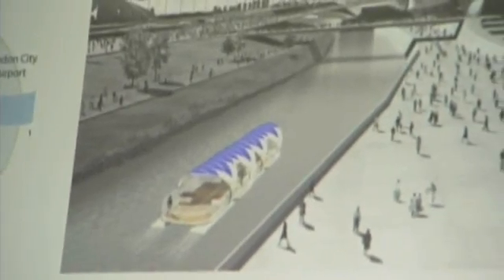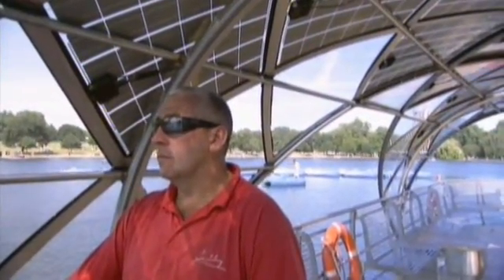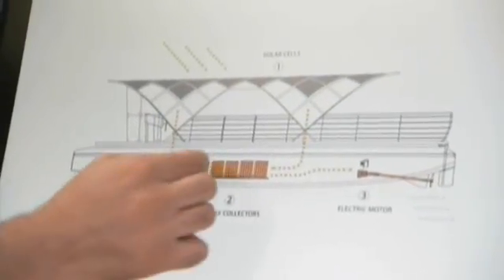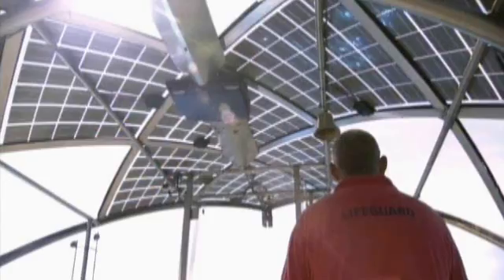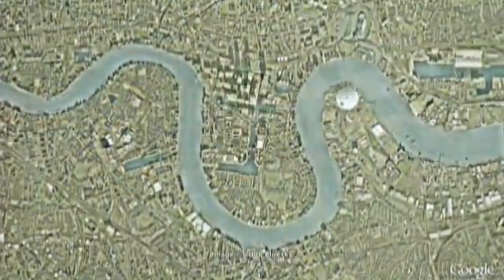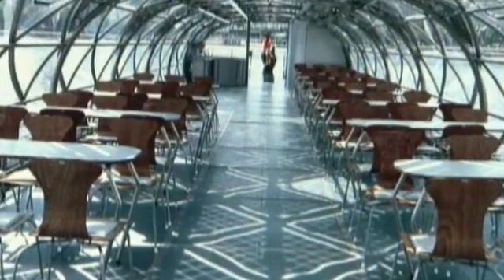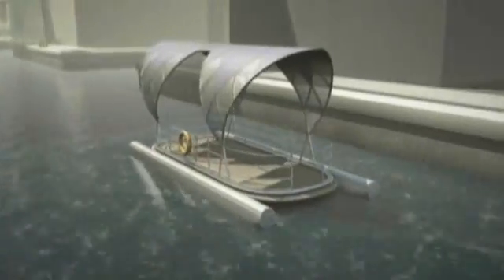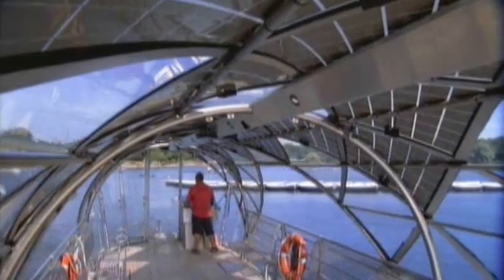solarlab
Christoph Behling describes the Solar Shuttle, and his vision of a solar powered future.